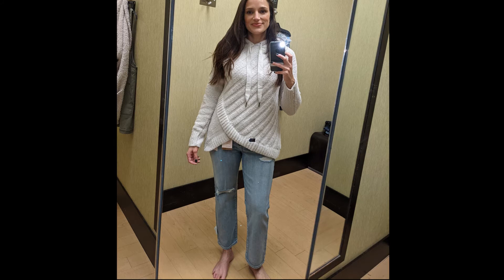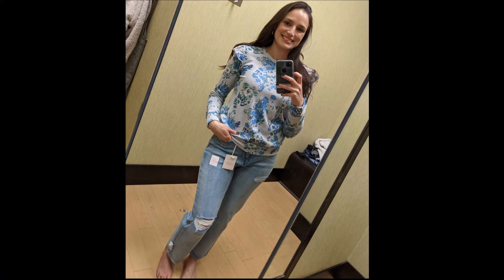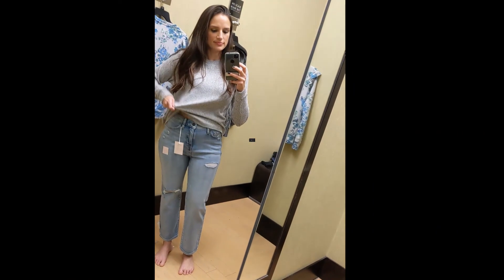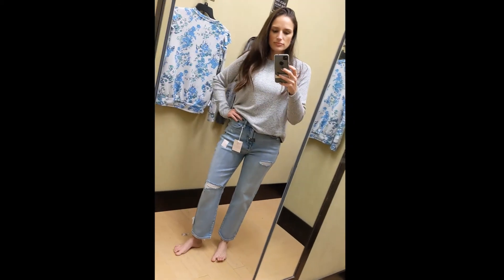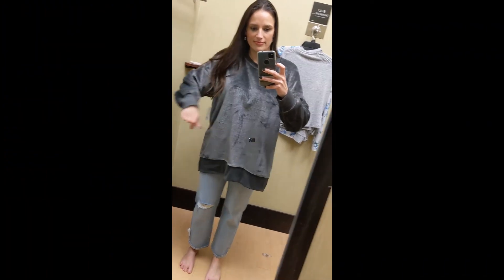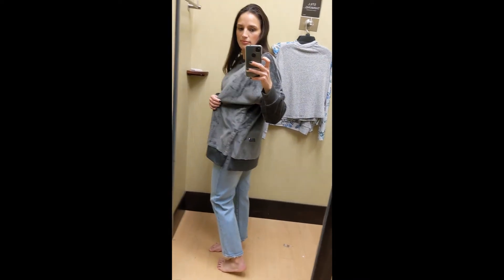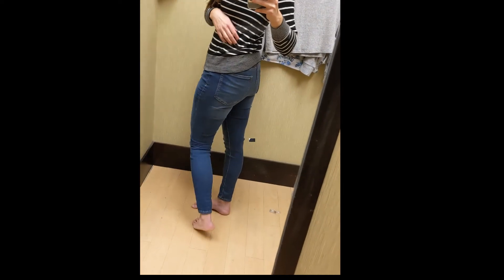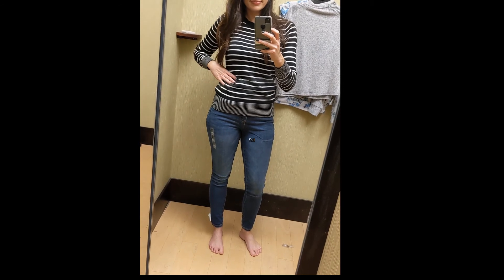Affordable Fashion-Winter Kohl's Try On!!! Great Deals!!!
Hi Everyone,
Here is the information on the clothes I tried on-

Women's Simply Vera Vera Wang Crossover-Front Teddy Hoodie M

Women's LC Lauren Conrad High-Waisted Slim Straight Jeans- size 4

Juniors' SO® High-Rise Curvy Jeggings Medium wash, size 7

Thanks!
Jamie